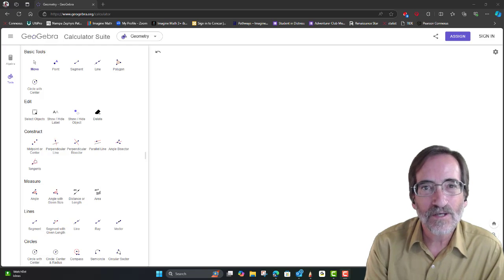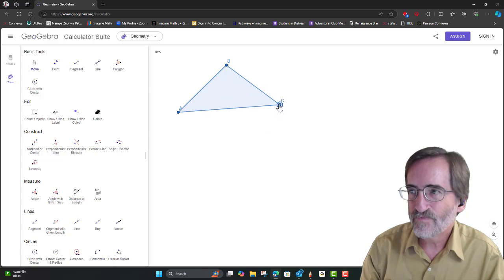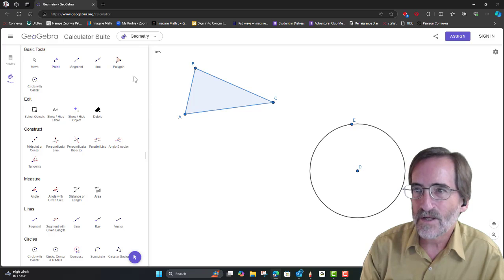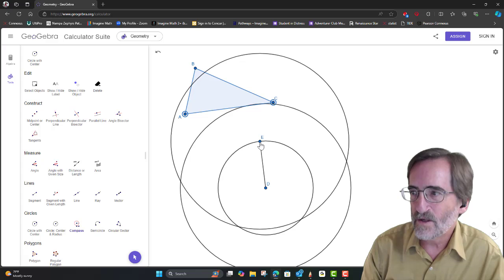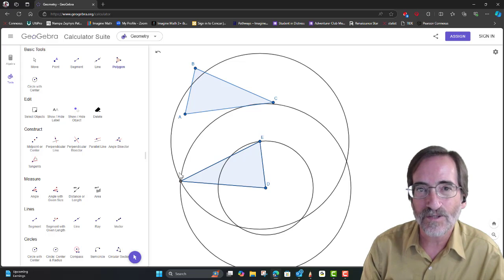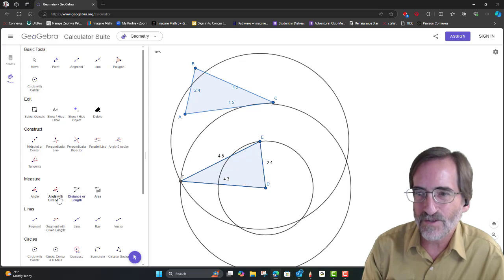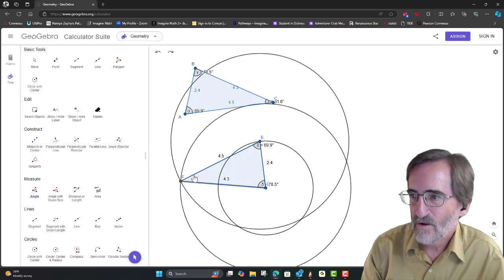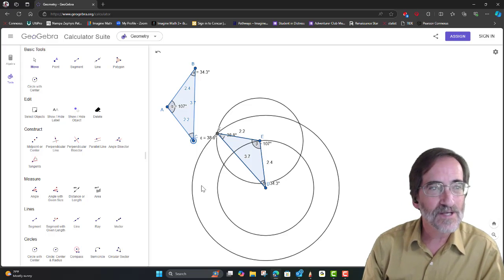Geometry A Unit 5 Lesson 3